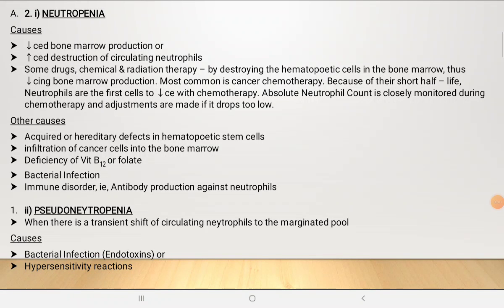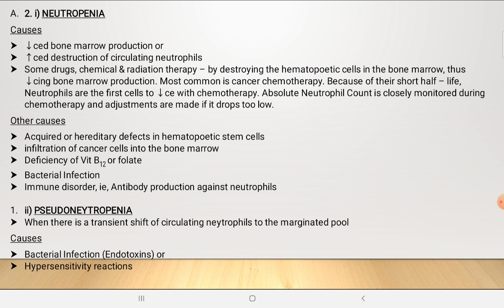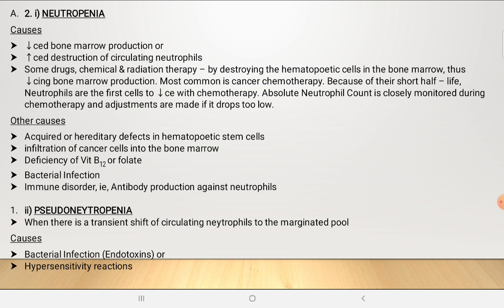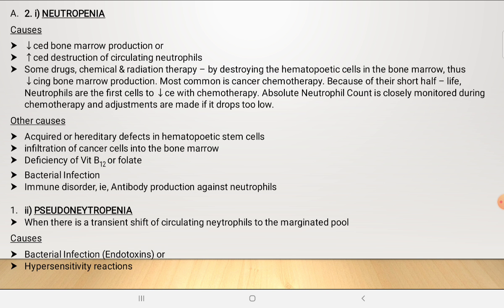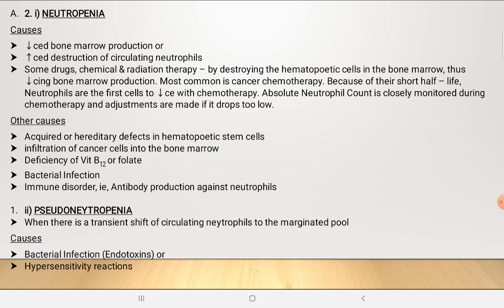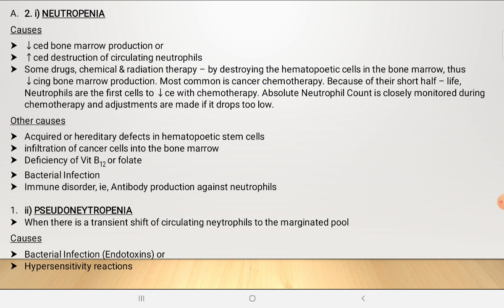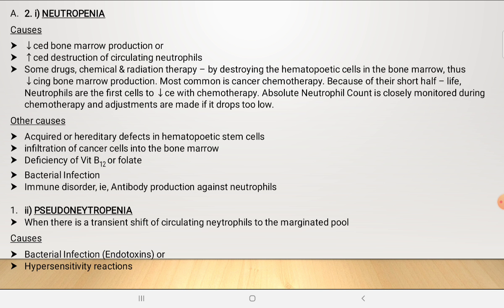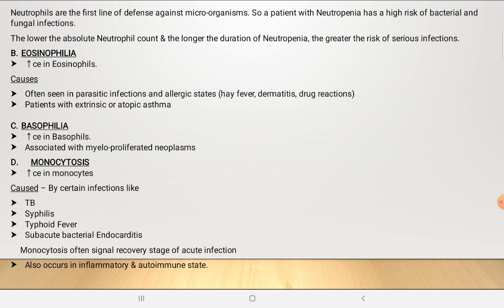15. Non Malignant - WBC - Abnormalities 3/5